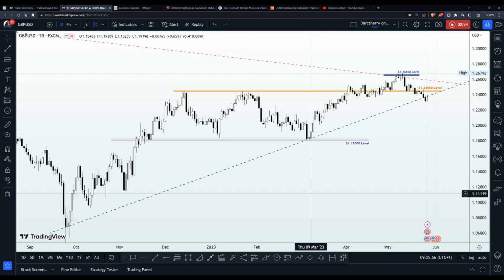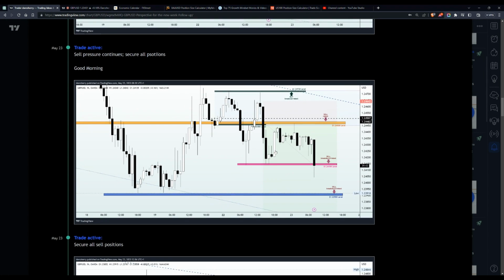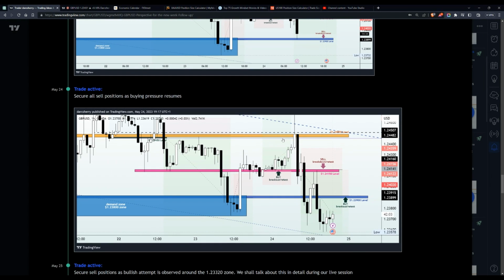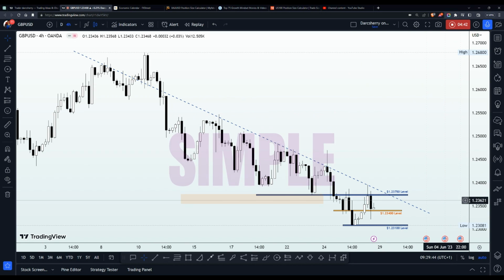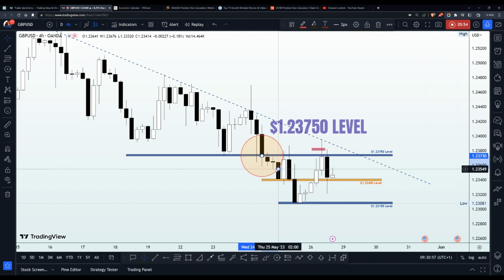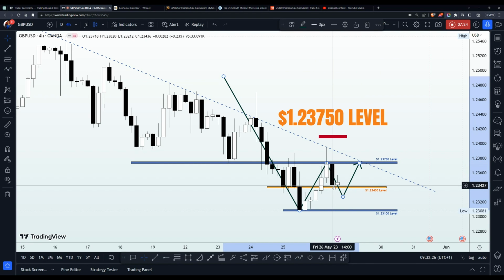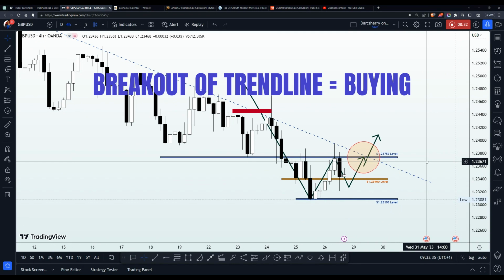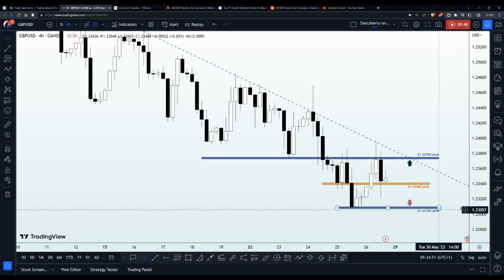GBPUSD Analysis: Is the Dollar Poised for Another Strong Week? | May 29th - June 2nd, 2023 Outlook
Despite British retail sales data rising by more than expected in April, 0.5% from March and an improvement from the drop of 1.2% the prior month; the U.S. dollar against the Pound Sterling appears to be on course for its fourth consecutive weekly gain as U.S. rate hike expectations grow across the market and traders continue to accumulate positions for the potential that U.S. interest rates remain higher for longer. It is also worth noting that the high-impact economic features from the U.S. docket this week and the unresolved debt ceiling negotiation could incite risk-aversed trading activities at the beginning of the week resulting in a choppy market environment before the "big move" happens.
Following the U.S. president's announcement via his Twitter handle on Saturday that the much-awaited deal to raise the U.S. debt ceiling is successful, the potential of the currency and commodity markets to embark on a new wave of risk-taking - after weeks of fear about a government default on payments is high. Now that the threat of a default is out of the way, assets, including commodities, could move higher when markets reopen on Tuesday after Memorial Day weekend.
GBPUSD Price Forecast: So, in this video, from a technical standpoint - we reviewed the GBPUSD Support and Resistance Levels on the 4H timeframe and how to use them to identify potential trading opportunities ahead of the new week (GBPUSD Chart Analysis).

00:07 Introduction
01:15 Reference to last week's daily commentaries and results
03:39 GBPUSD chart analysis on the Daily Timeframe
04:41 GBPUSD chart analysis on the 4H Timeframe
05:30 Conclusion on next week's projections/GBPUSD Price Forecast
10:00 Macroeconomic event for the week and GBPUSD News and Events